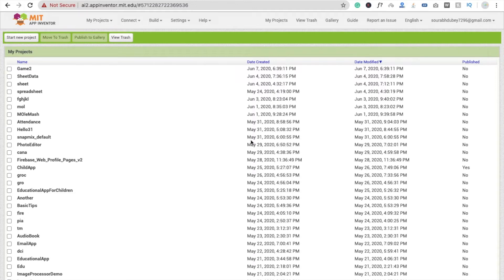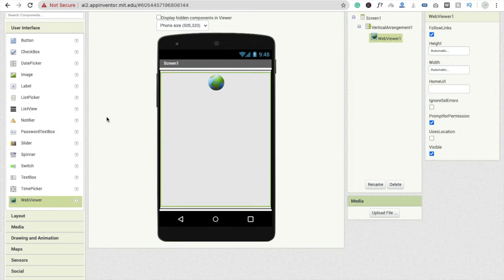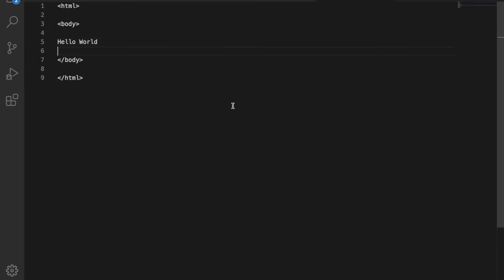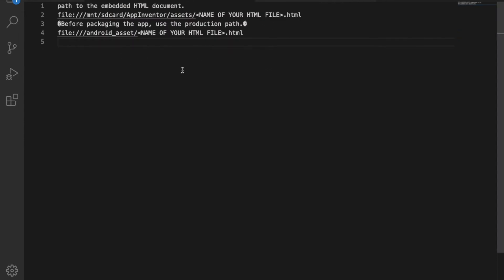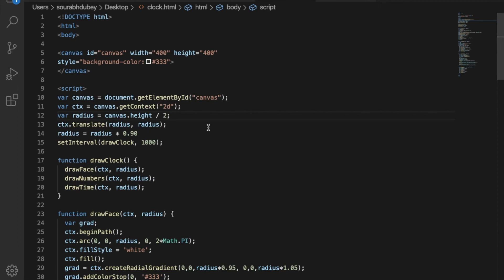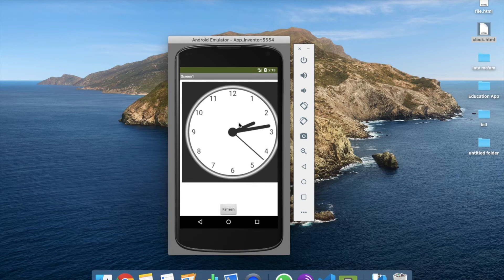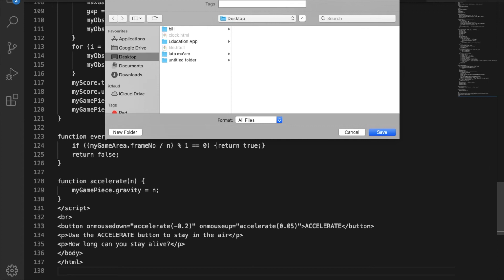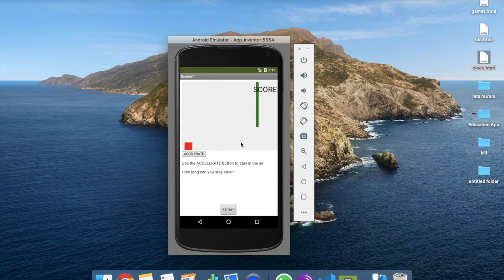How to use HTML in MIT App Inventor 2 [ Convert HTML to App ]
path to the embedded HTML document for testing
file:///mnt/sdcard/AppInventor/assets/yourfilename.html
Before packaging the app, use the production path.

Hyper Text Markup Language (HTML) is a markup language for creating a webpage. Webpages are usually viewed in a web browser. They can include writing, links, pictures, and even sound and video. HTML is used to mark and describe each of these kinds of content so the web browser can display them correctly.

app inventor ios
mit app inventor 2w